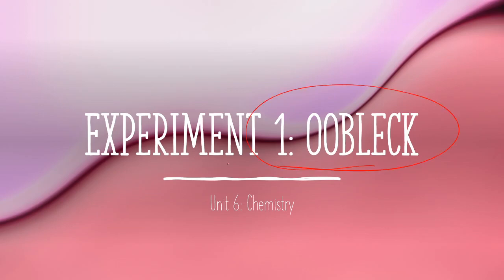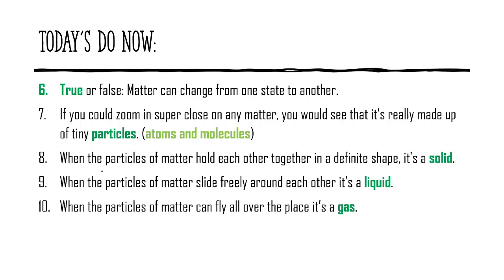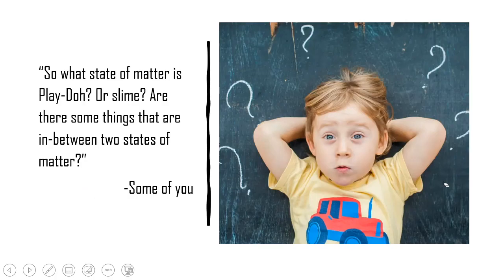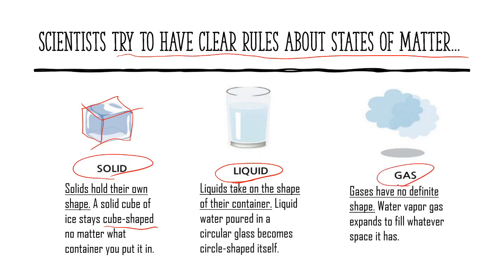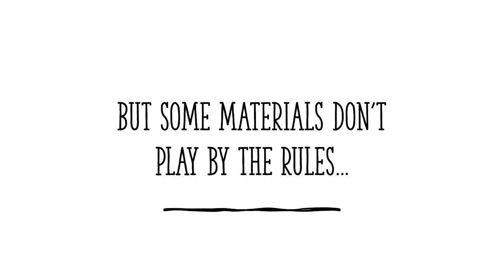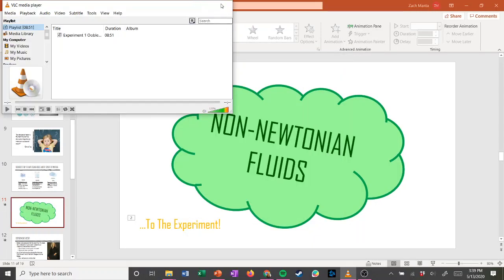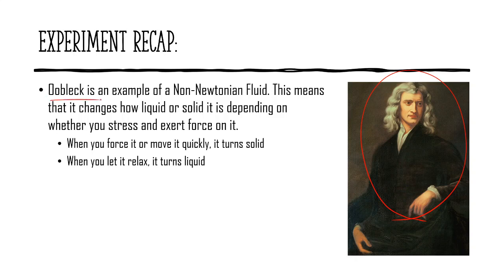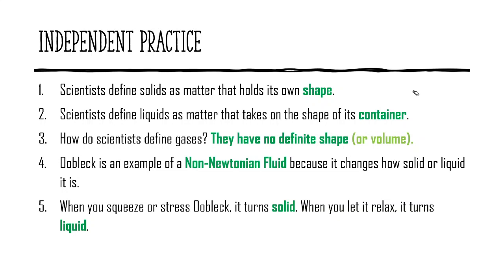Experiment 1 Oobleck Video Lesson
To wrap up Unit 6 we're doing a series of FOUR fun at-home chemistry experiments! We start things off today with a classic: OOBLECK. Is it a solid? A liquid? Let's see for ourselves!